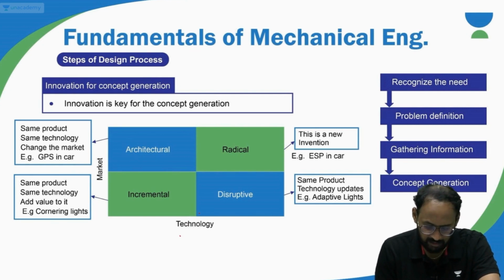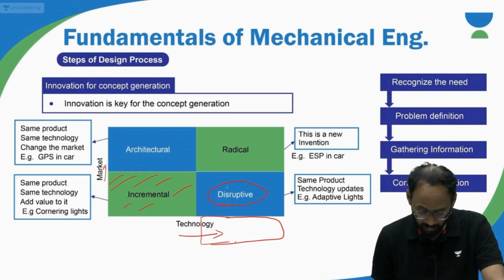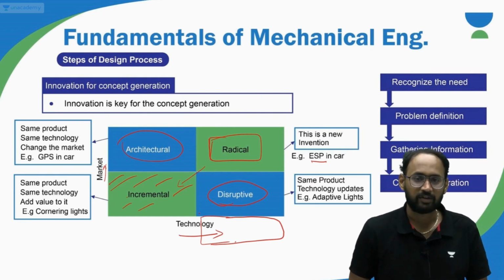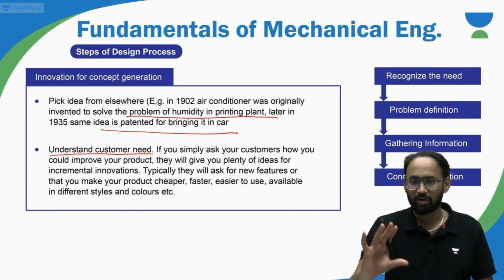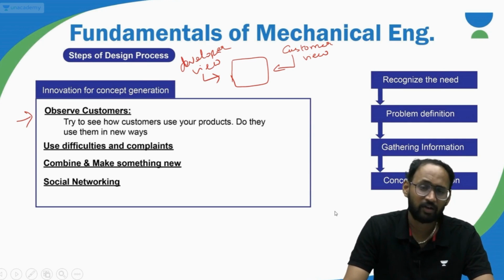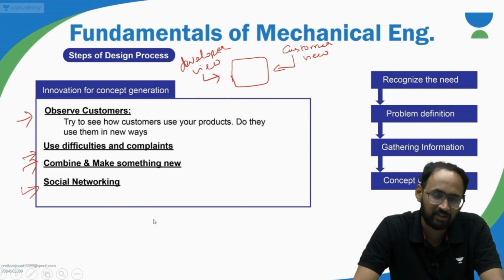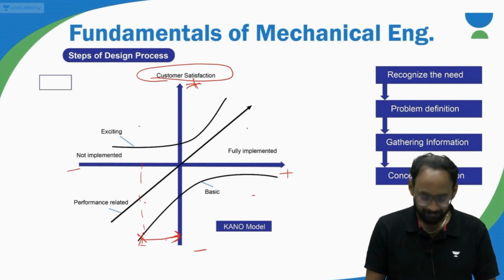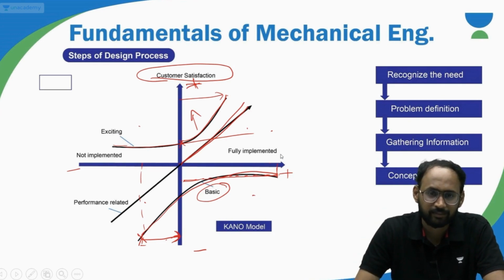Innovation For Concept Generation | Fundamentals of Mechanical Engineering | Study Material